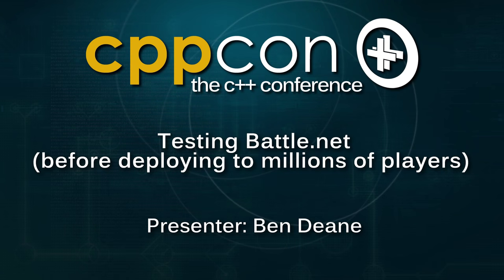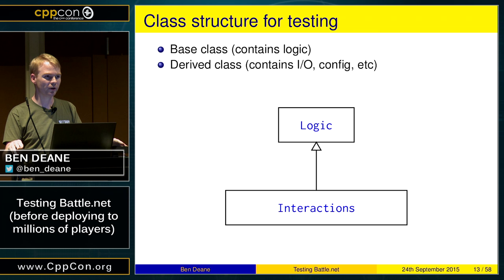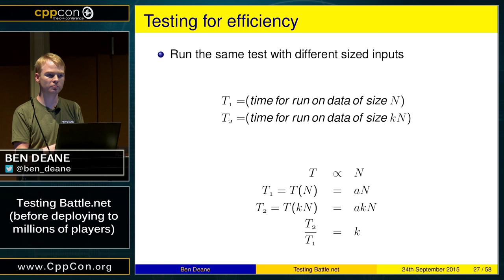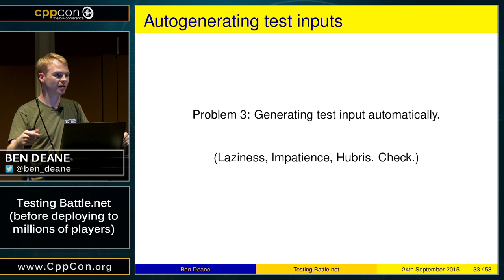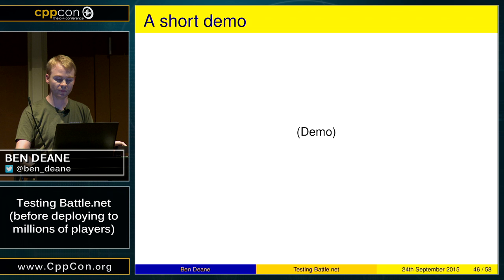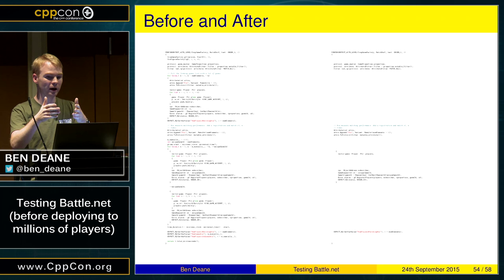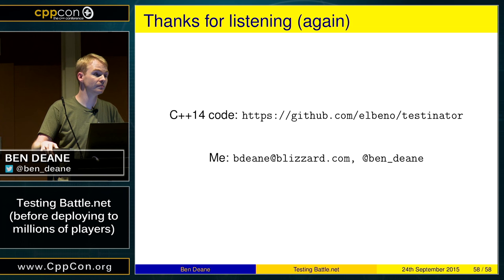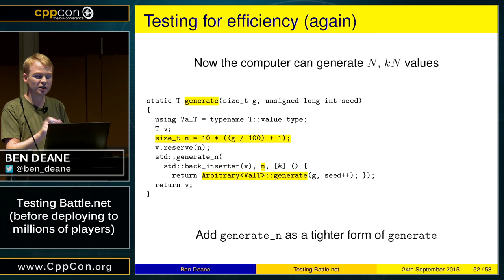CppCon 2015: Ben Deane “Testing Battle.net (before deploying to millions of players)"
Battle.net is the online service that runs Blizzard's games. As such, it is a large scale distributed system with many interacting parts and dependencies on various services and data. While developing Battle.net servers, I needed a way to isolate and test functionality that I was working on.

In this talk I will cover my experience designing for testability of components in a distributed system, and practical ways to structure classes and data to facilitate testing. I will also present my solution to the problem of testing my code for correctness, performance and scalability without having to deploy a full-scale environment and spin up a million clients.
Ben has been writing games for almost 20 years, and in C++ for most of that. He is currently a Principal Engineer at Blizzard Entertainment where he works on the Battle.net team. He's always looking for useful new techniques in C++, and he likes functional programming.